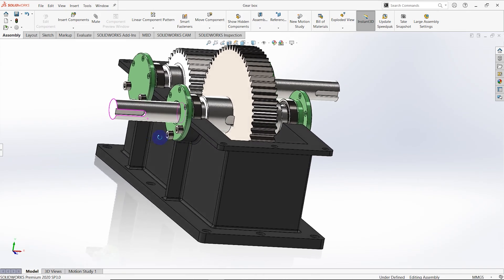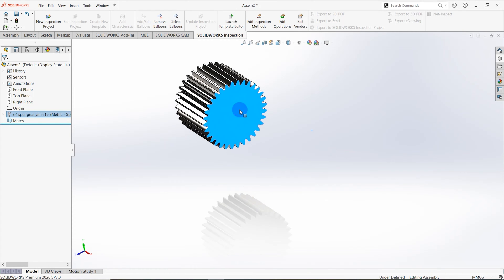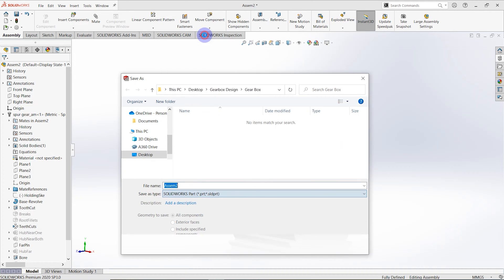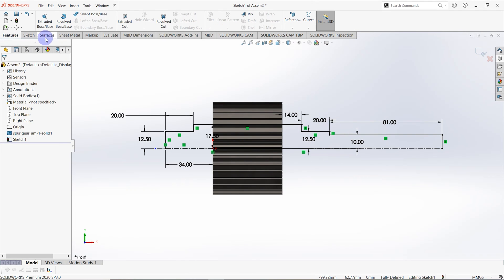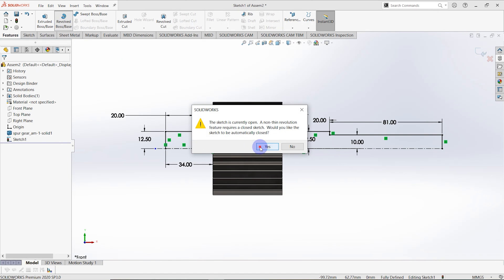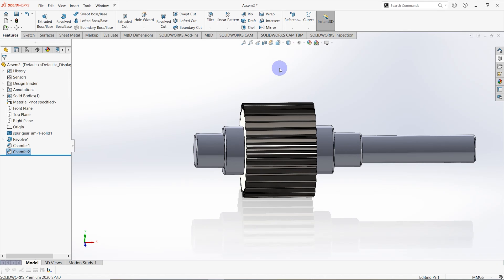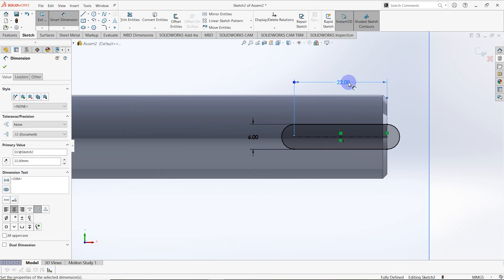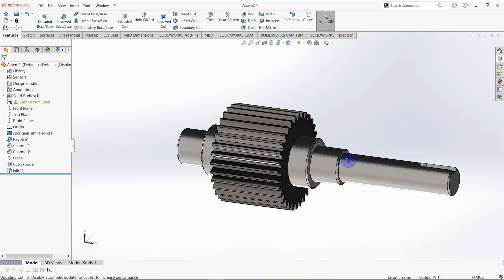Gearbox Design | Pinion Gear | Solidworks Tutorial | Part 1